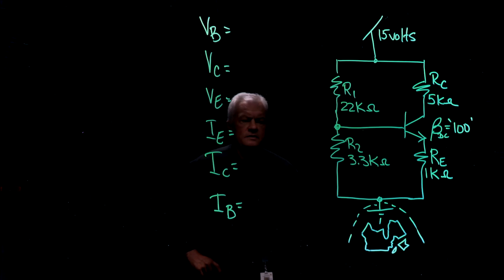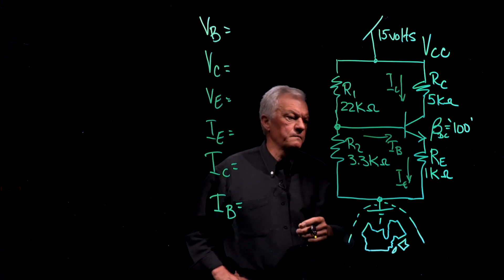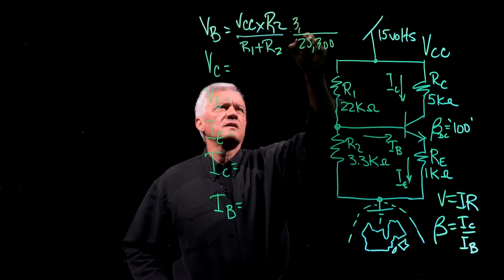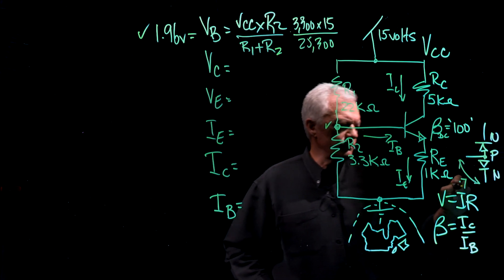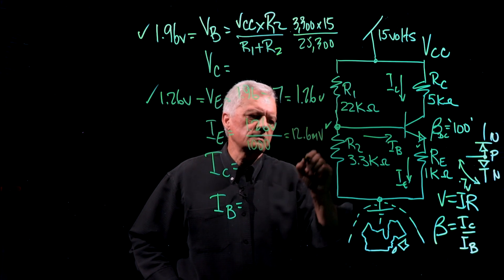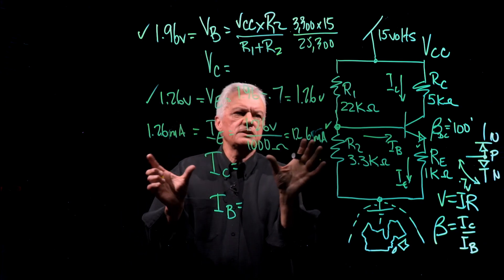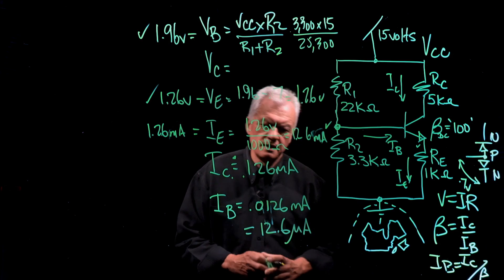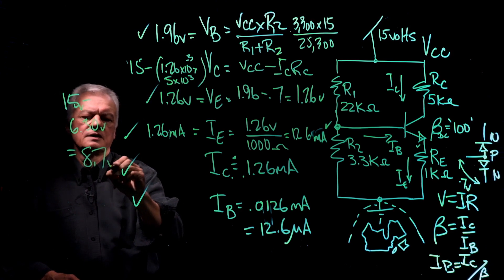Electronic Circuits | Calculating Circuits: Solving for Volts and Amps - Part 3 of 4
In the third part of this series on calculating circuits, Peter Wheeler works through more example problems. This time, solving for volts and amps.

Previous Video: Electronic Circuits | Calculating Circuits: Taking a Closer Look at Circuits - Part 2 of 4